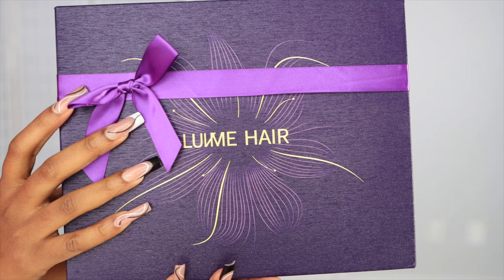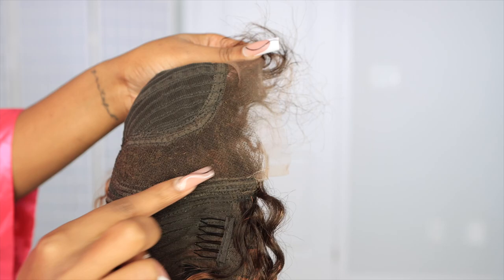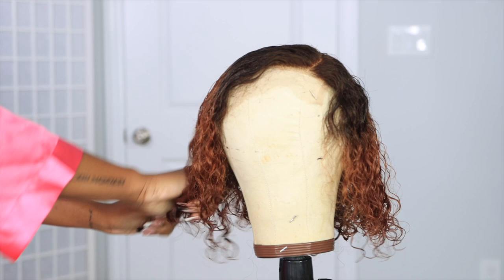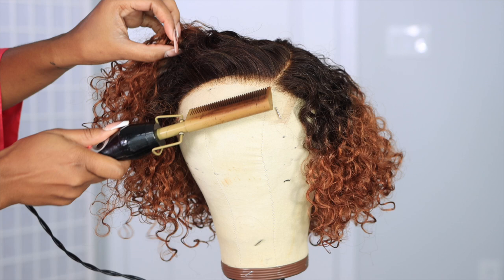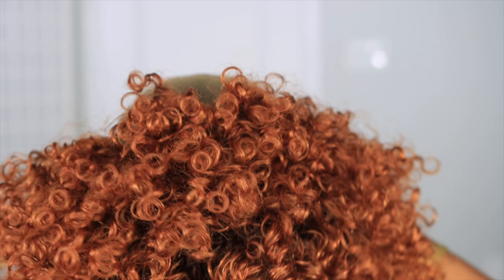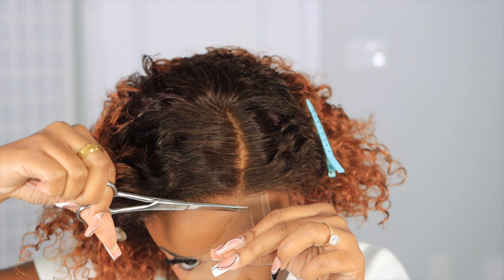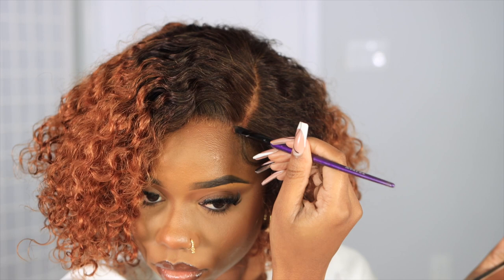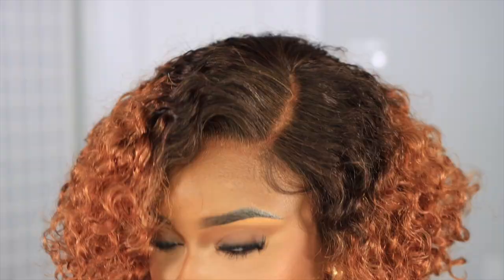No Lace Frontal Keep Your Edges Sis! GLUELESS WIG INTSALL ft. LUVME Hair | Chev B.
Glueless wig install!

Trendy Mix Brown Short Cut Curly || HD Lace Wig

Nationality: Jamaican
Based: Toronto, Canada
Age: 28